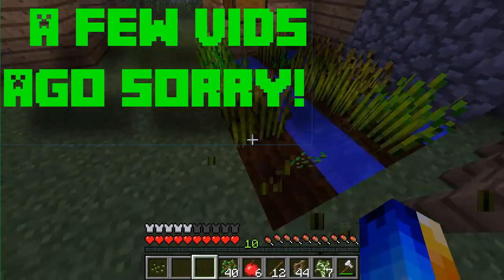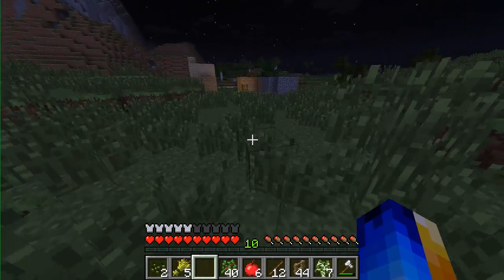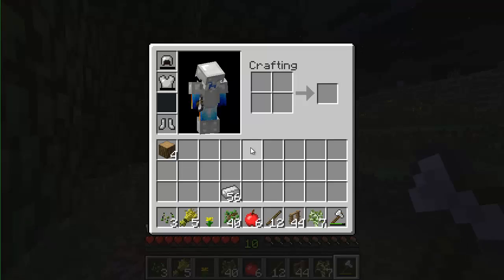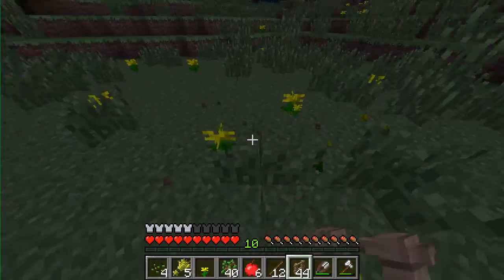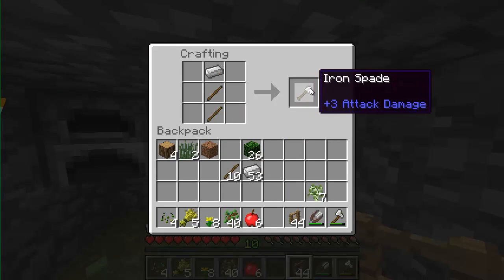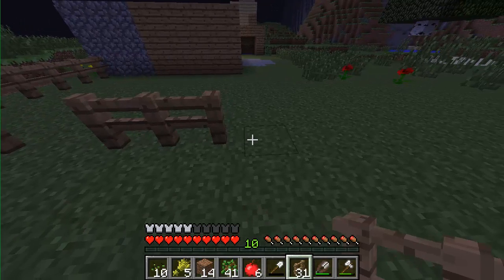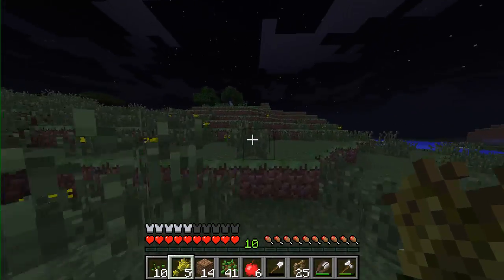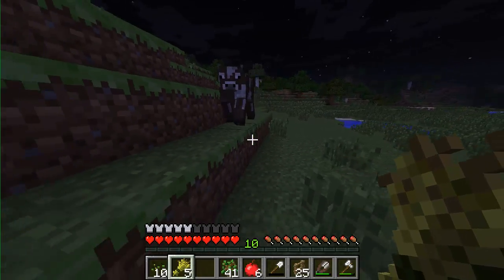MINECRAFT CRAFTYYS KINGDOM-THE FARM!-COWS!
Hello and welcome and in this video i am going to be searching for cows because this wil start of my beutiful animal farm!.
COMMENT FOR DA SOCIALIZING!

AND ENJOY THE BEAUTIFUL CONTENT HERE ON MY CHANNEL!!

WHAT IS BETTER???!?!?!?!?---
Elgato Game Capture HD Or THE HD(Hauppauge) PVR 2 !??!
COMMENTS BELOW!!!

IF YOU SEE THIS SAY LOL in the comments!!

LINKYZ---

ABDULLAHDIXIE

SKYPEEEEEEEEE---
icraftyyw